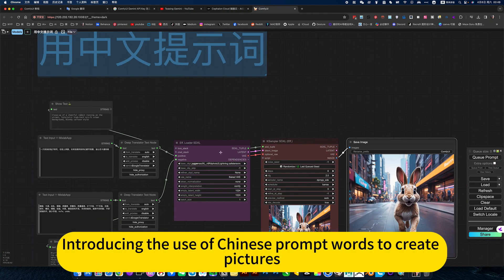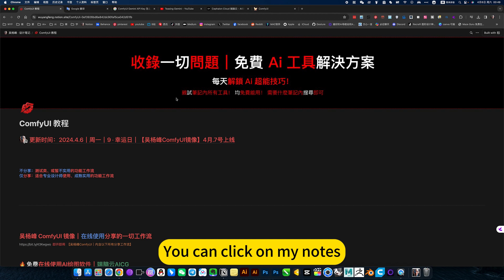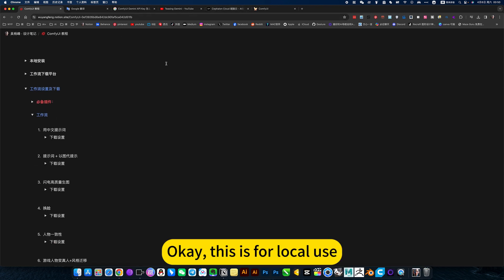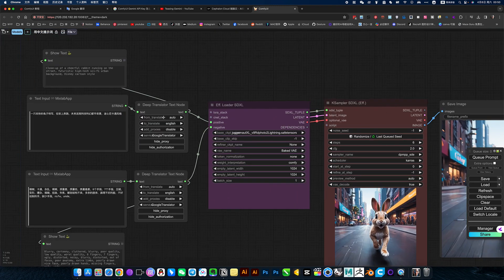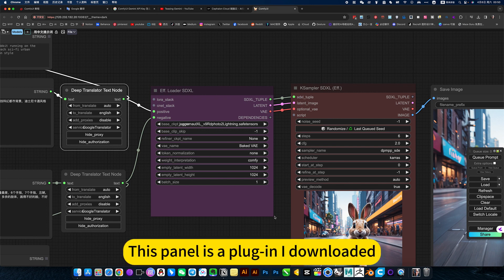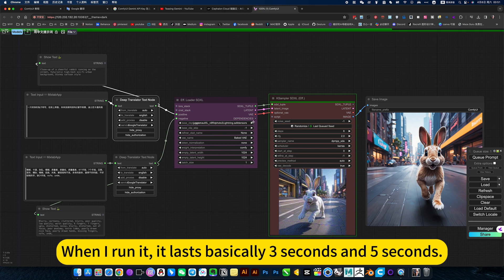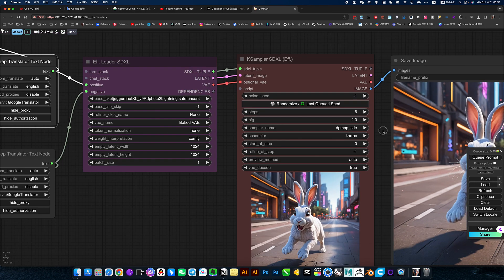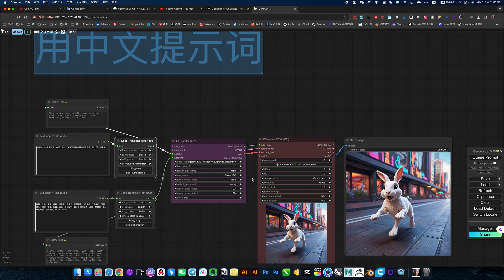ComfyUI Prompt Translation Submit after automatic Deep translation Workflow Download and install